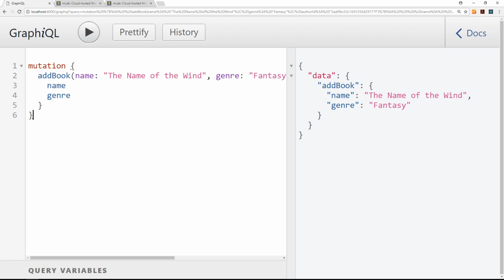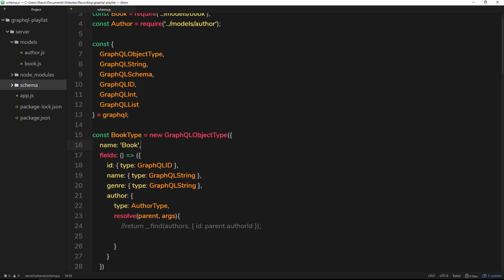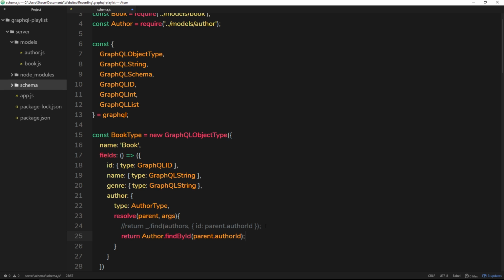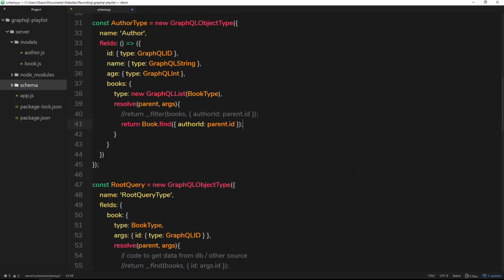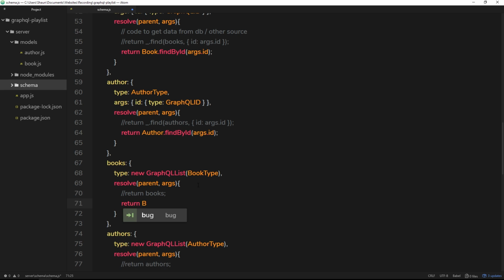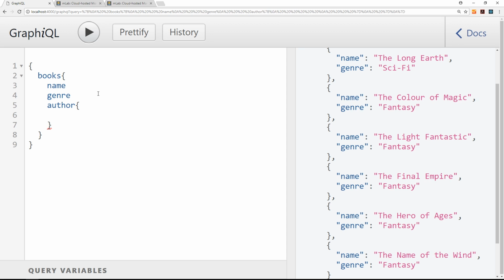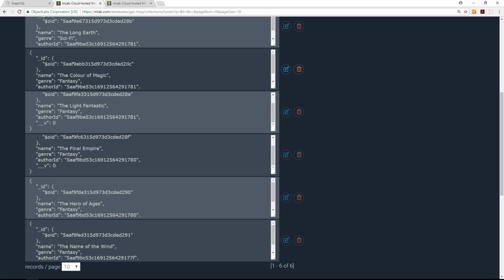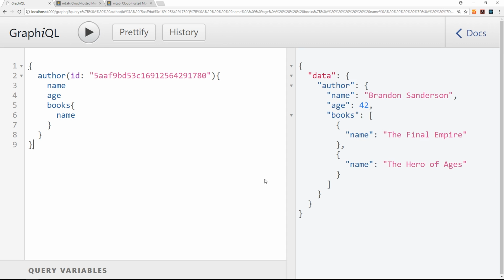GraphQL Tutorial #20 - Updating the Resolve Functions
Hey gang, in this GraphQL tutorial we'll go through all of our resolve functions and update them, so that now they interact with our Mongodb instance, instead of local dummy data.

Other Tutorials

Social Links